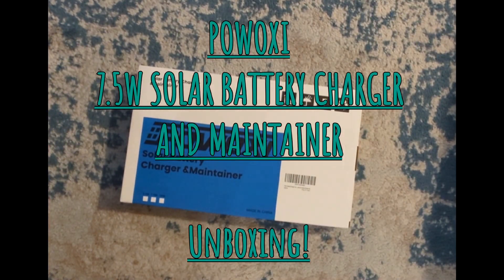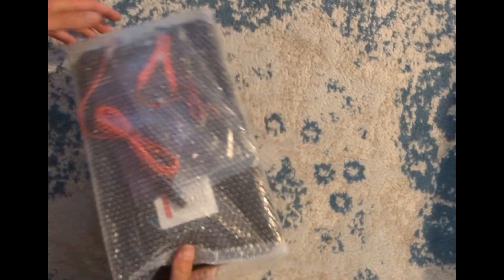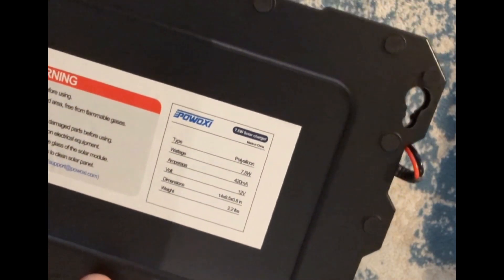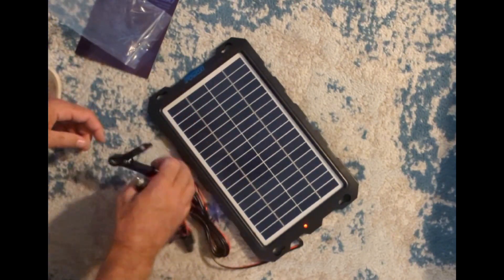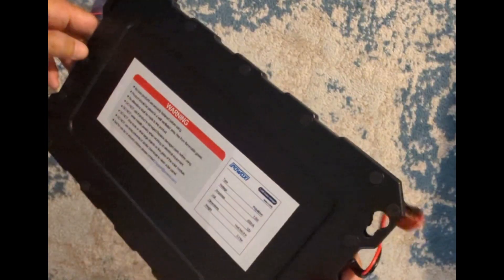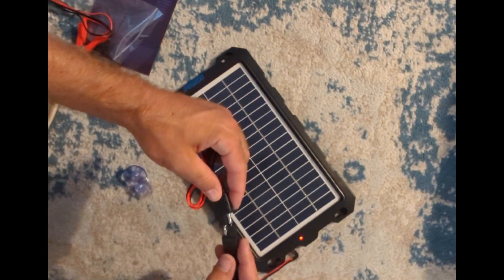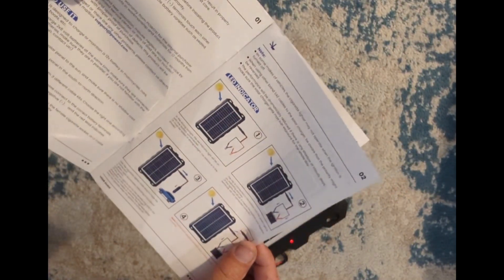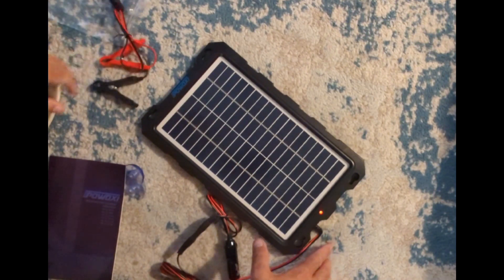POWOXI 7.5watt solar battery charger unboxing!